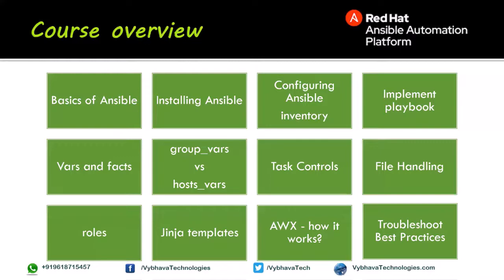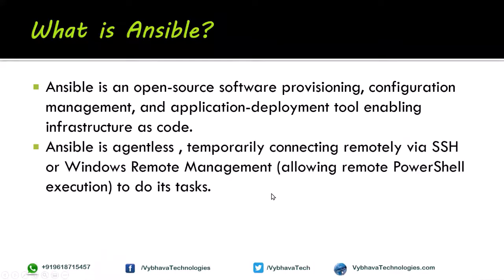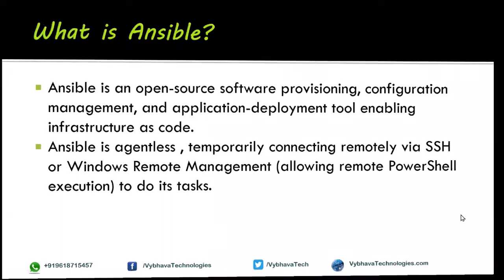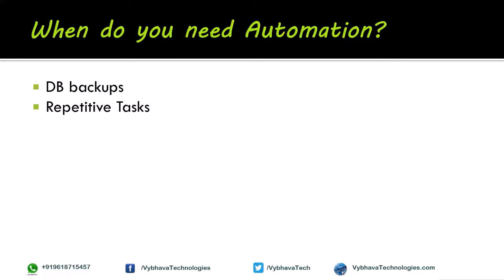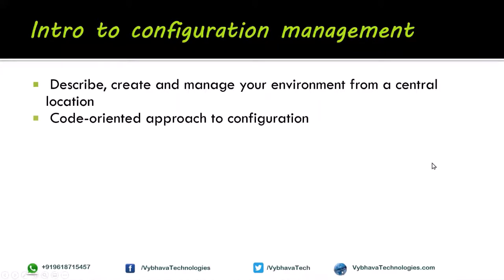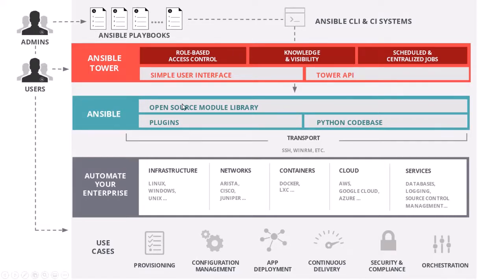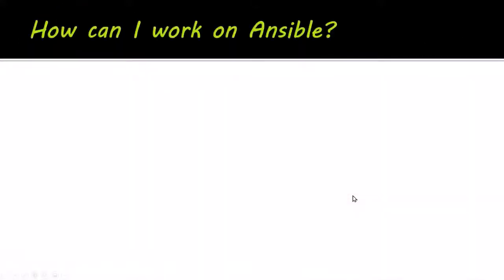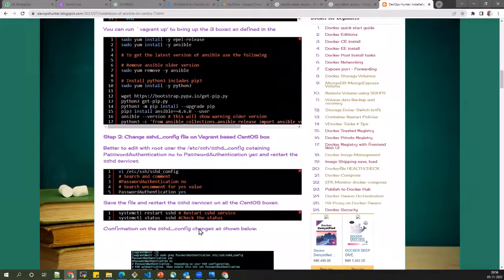Ansible Demo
Ansible course from Vybhava Technologies
Best configuration Tool - Redhat Ansible
AWX/Tower
Real-time automation projects implementation with Ansible